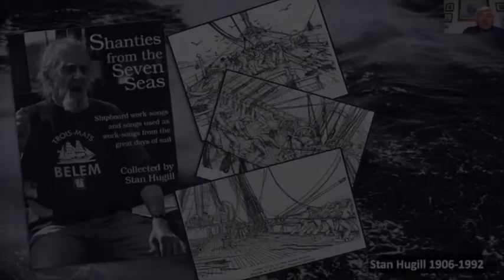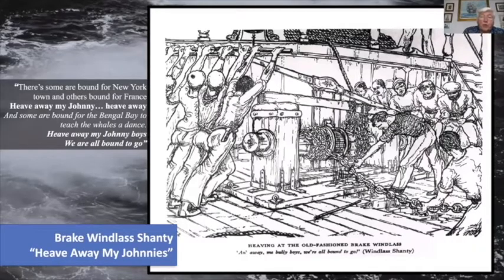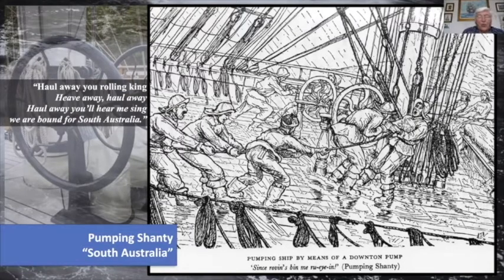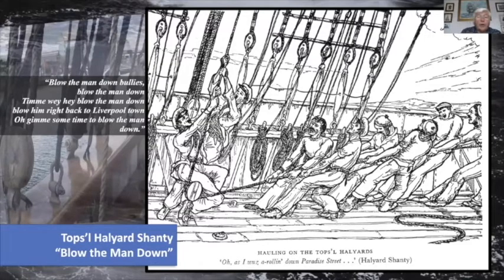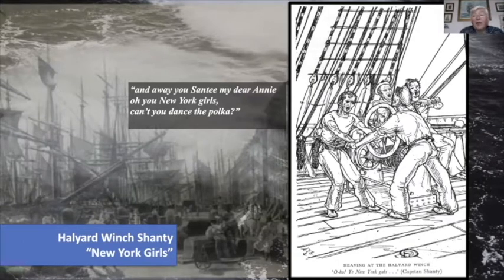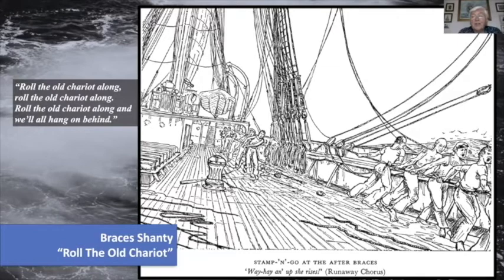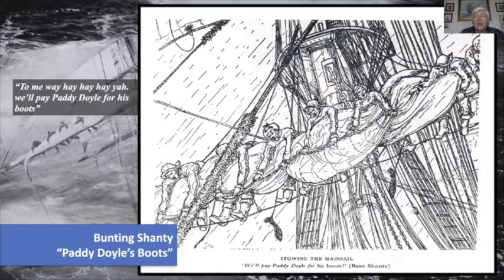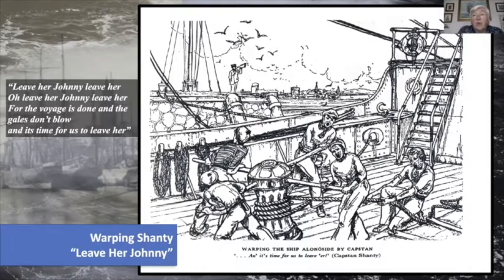Oban International Shanty Festival 2020 Part 2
This is the second part (of 5) of the Oban International Shanty Festival which took place online on June 6th 2020. It features Jim Mageean talking all things shanty, C.A.S.K. and The Keelers.